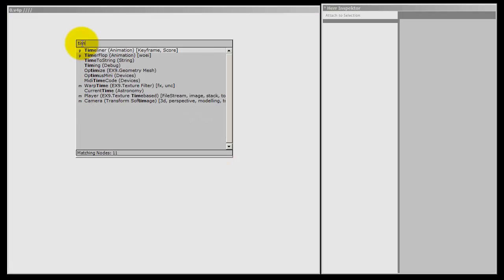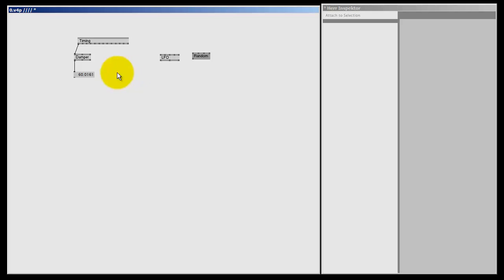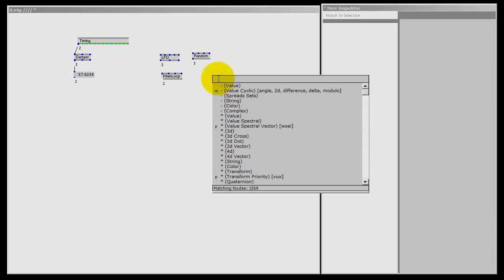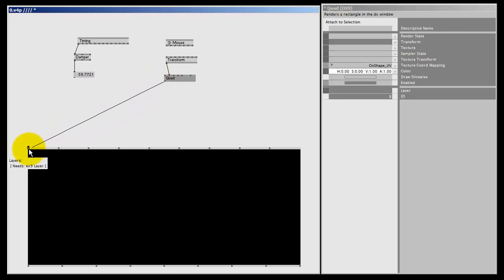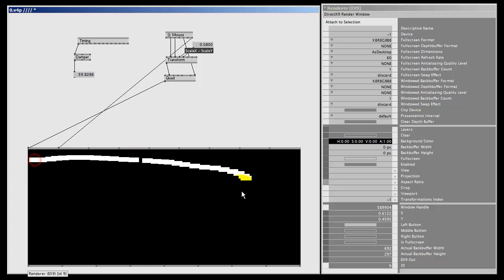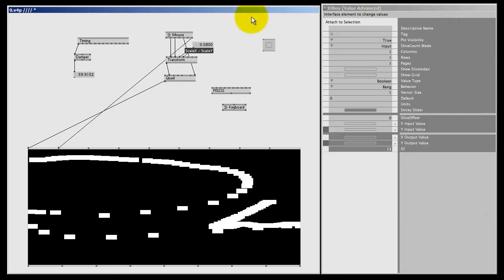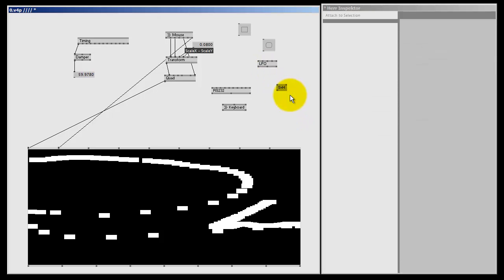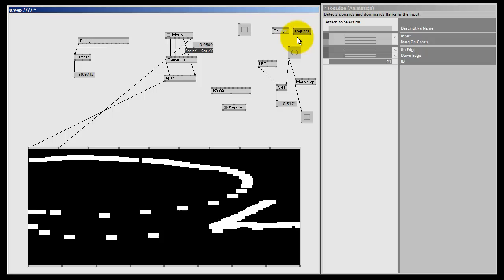Tutorial 33: Framerates and Bangs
In this vvvv tutorial, I will explain what it means that vvvv runs in a certain framerate, or FPS, frames per second. I show you how to see your FPS, using Timing (Debug). I will also show you some hints on how to improve your FPS, with the Mainloop (VVVV) node and the Debug Mode (CTRL+F9).

Once you understand frames, you understand what a Bang is. A value of 1 during 1 vvvv frame. This tutorial is only an introduction for Bangs.